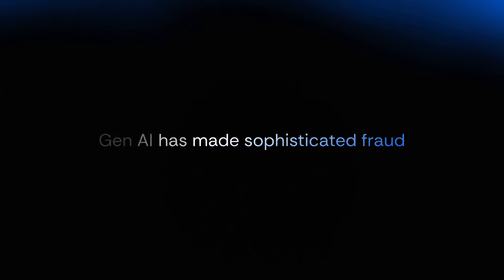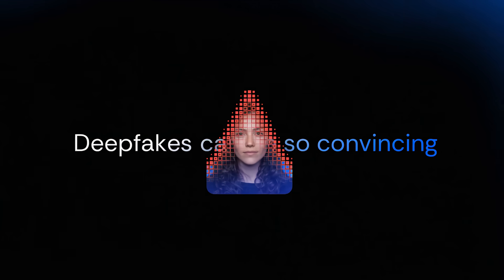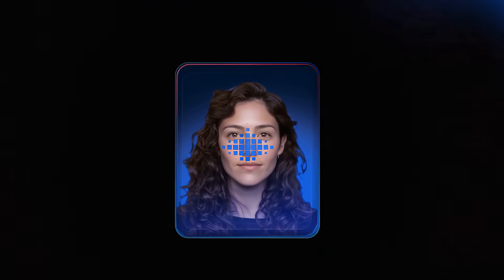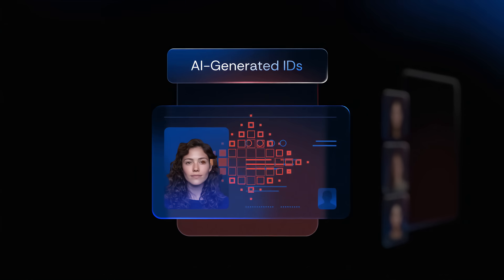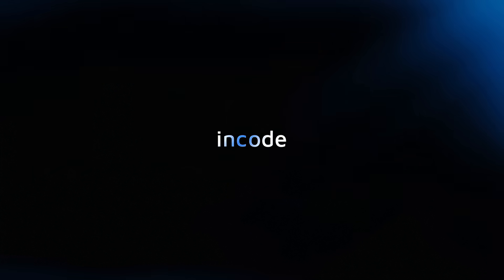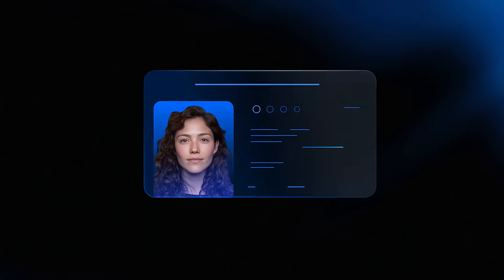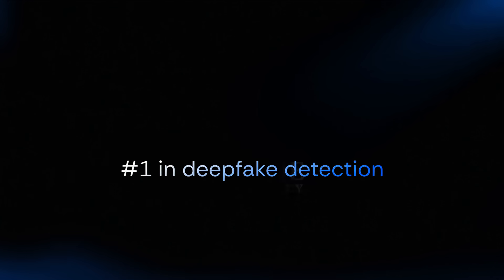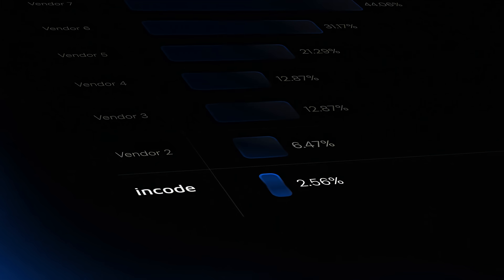Incode Deepsight | The world's most accurate deepfake detection system | Product Launch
Incode Deepsight is the world’s most accurate deepfake detection system. Deepsight protects identity verification processes against the most sophisticated AI-powered fraud, such as hyper-realistic deepfakes, virtual cameras, tampered devices, and suspicious user behavior.